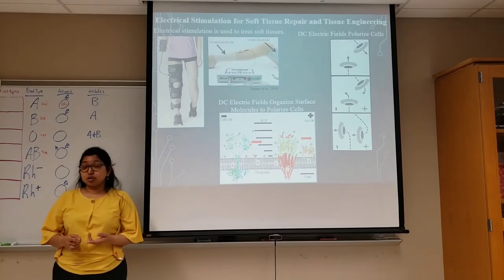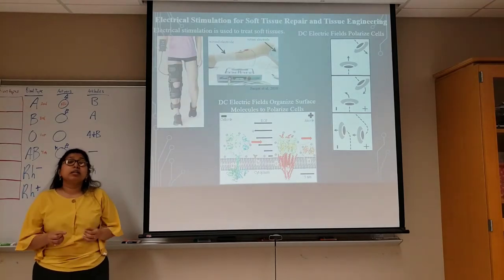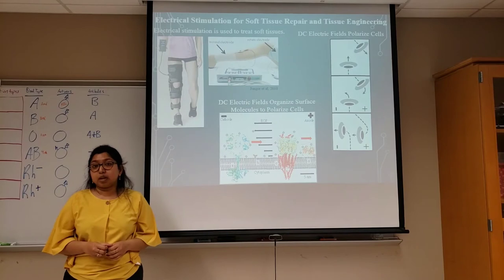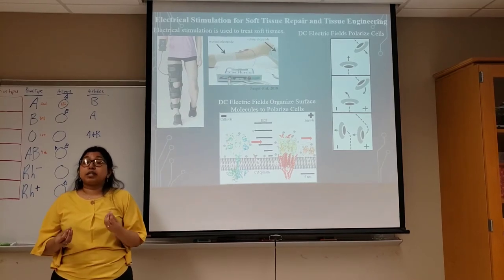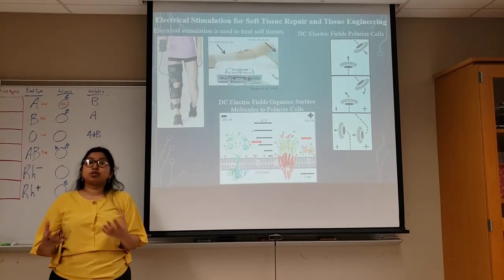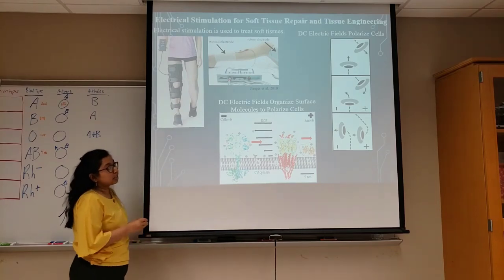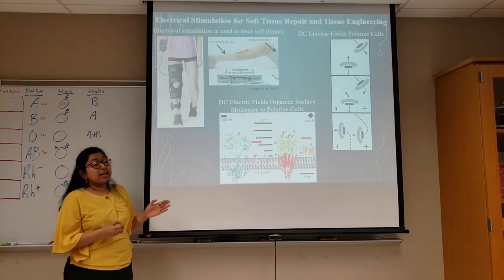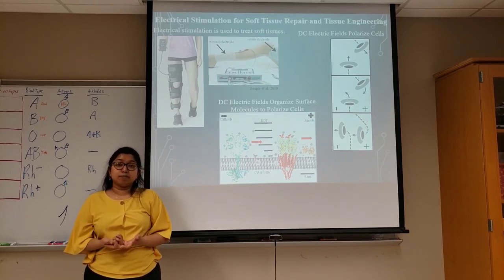South Dakota State University - 3 Minute Thesis Winner 2021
1st place winner of the virtual 3MT competition at SDSU, Anyesha Sarkar presenting her research.